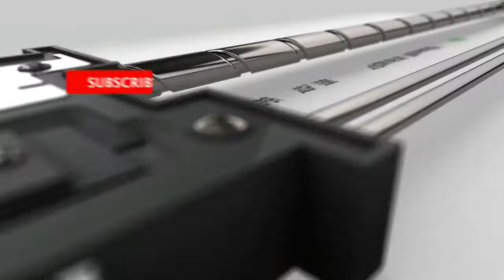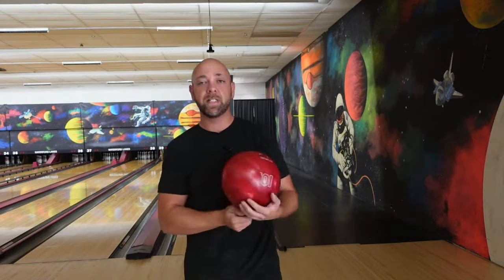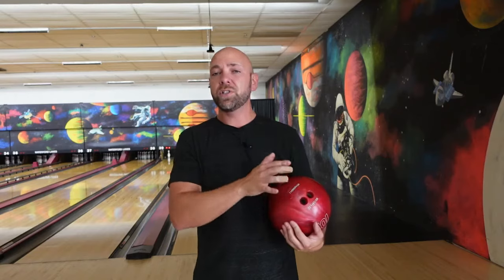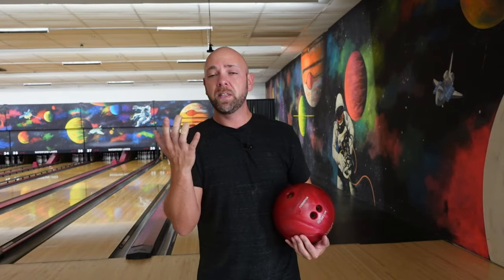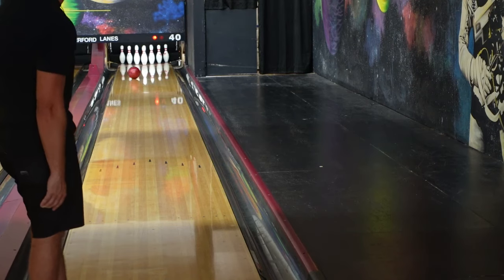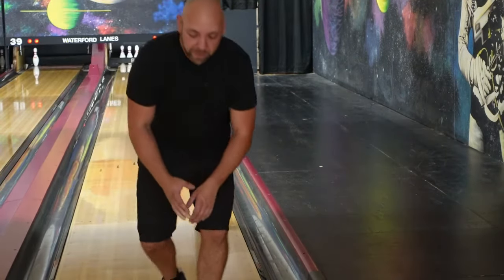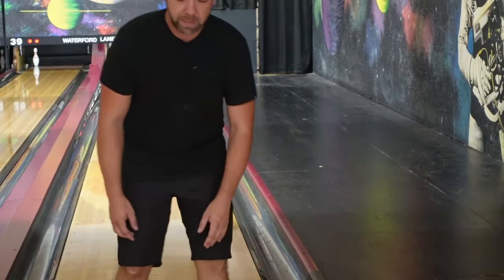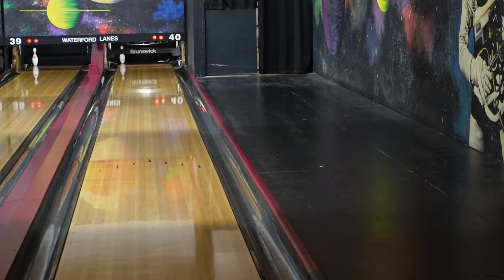How to curve/hook a bowling ball for the first time with or without using your thumb